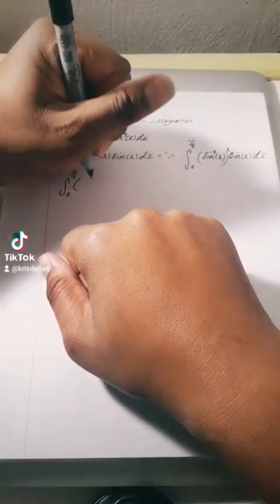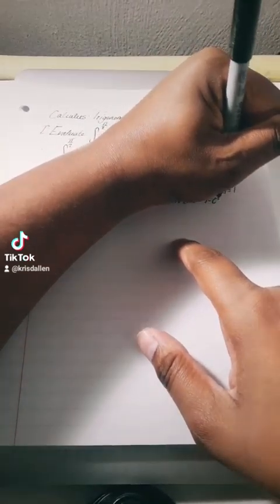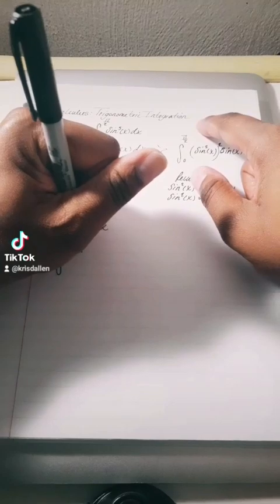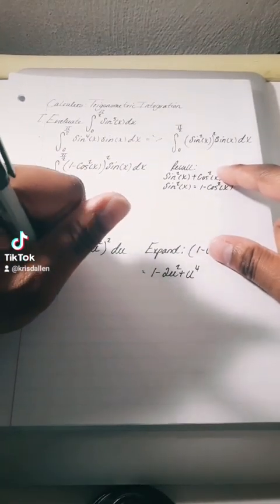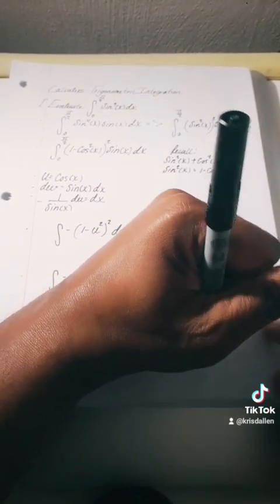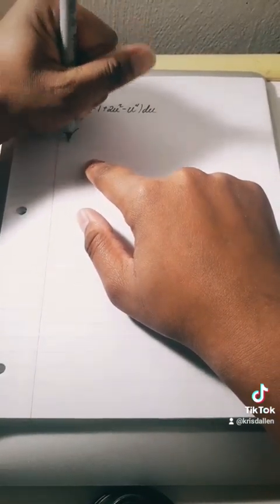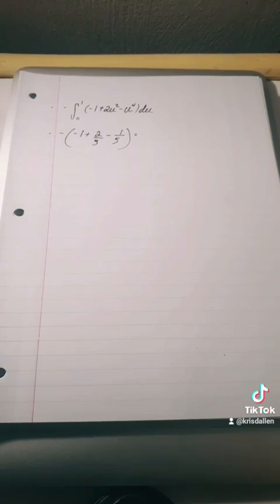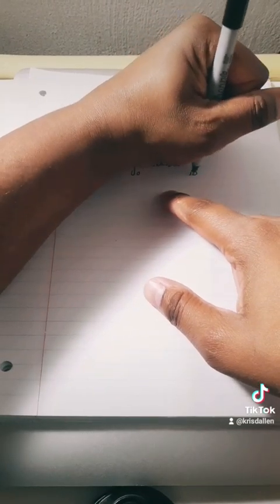Calculus: Trigonometric Integration- Evaluate the following Trigonometric Integral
Evaluate the following Trigonometric Integral